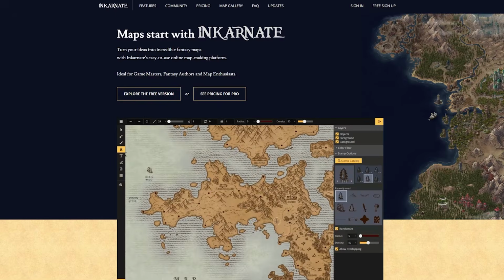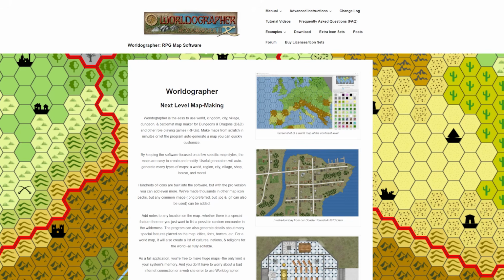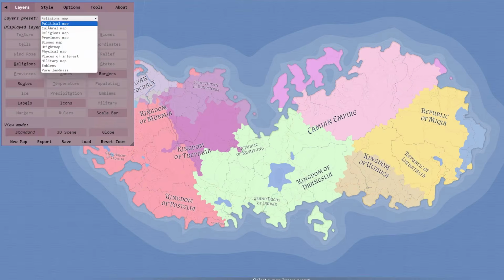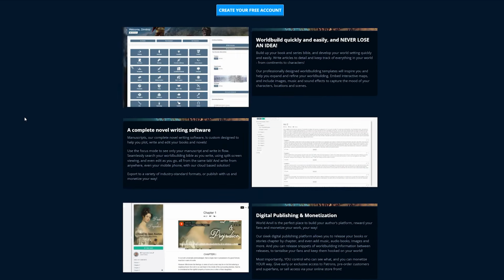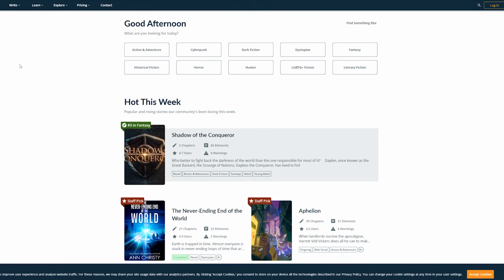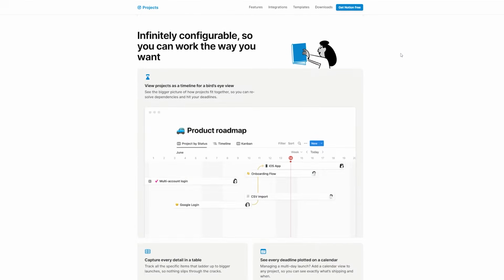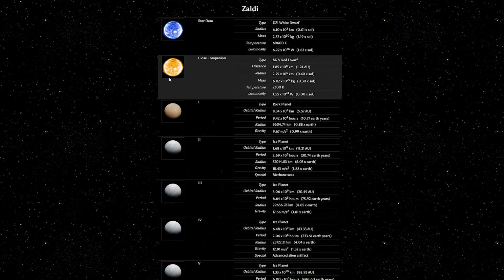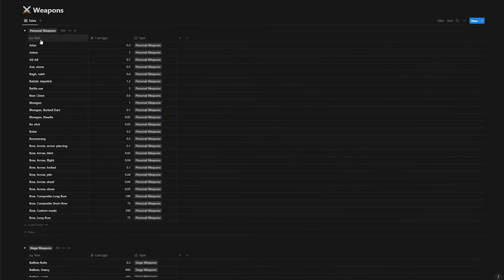10 Best Tools for Worldbuilding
These are my Top 10 tools for worldbuilding.